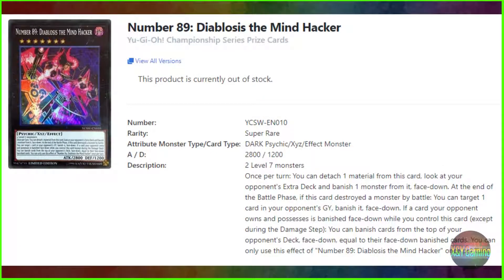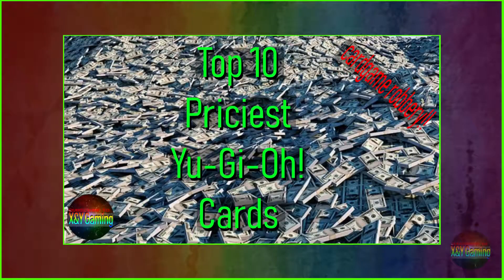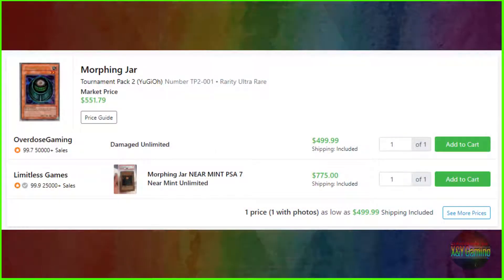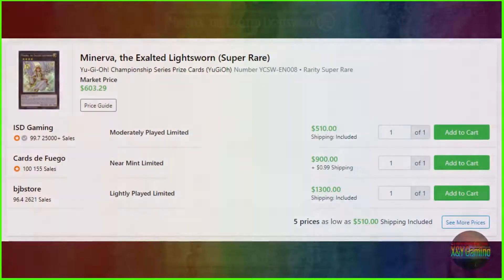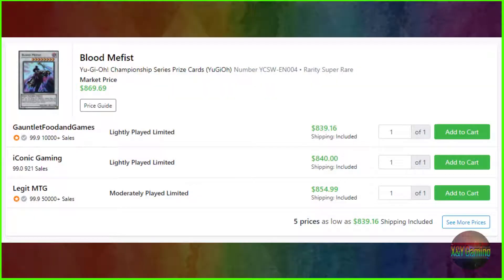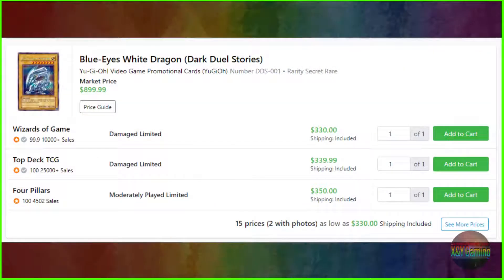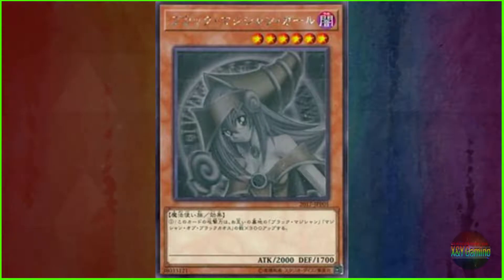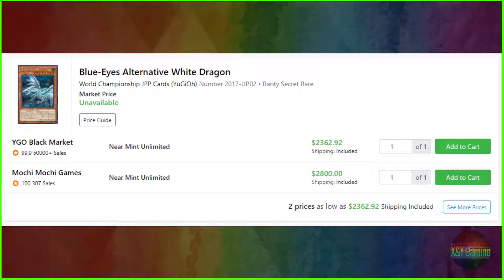Top 10 Priciest Cards in Yu-Gi-Oh! [Top 10]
I was messing around & ended up on a SUPER expensive card.
SO it got me thinking:
WHAT ELSE CAN I NOT AFFORD?!
TOP 10 PRICIEST CARDS IN YU-GI-OH!! AHAHAHAHA

Please watch my last Top 10.
I probably worked harder on it than I did this one LMAO
It's a top 10 things to know about the game.
Like timing (when vs if)
or chains & reverse resolution:
 - Top Ten Tips & Tricks in T'Yu-Gi-Oh!